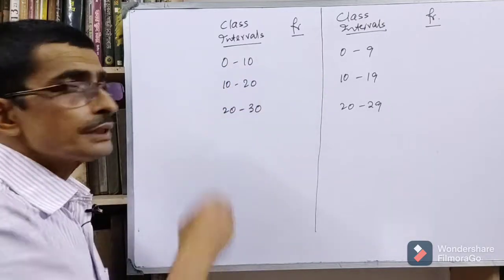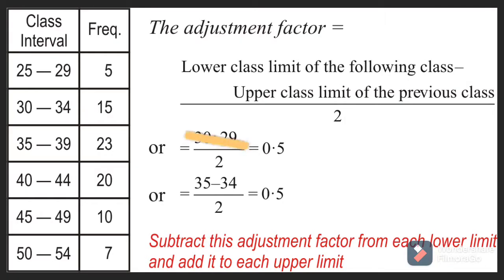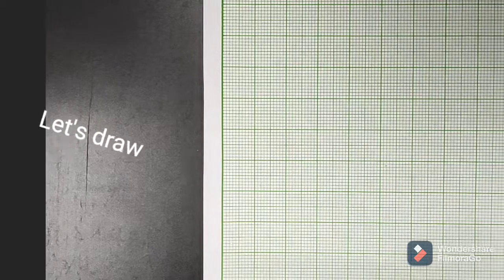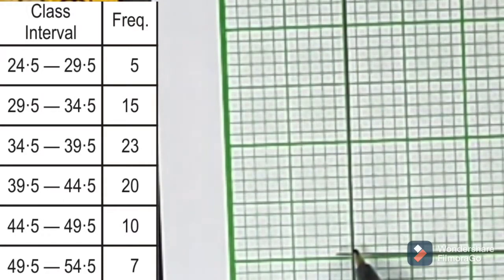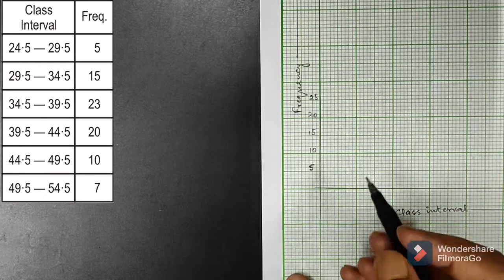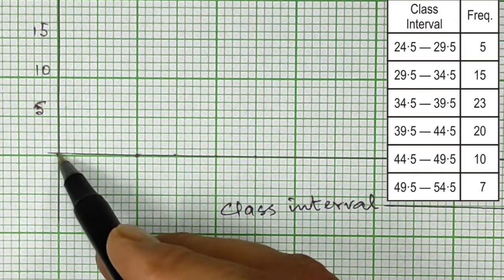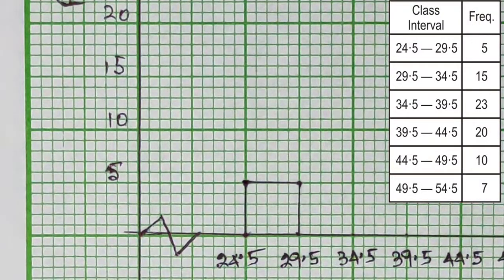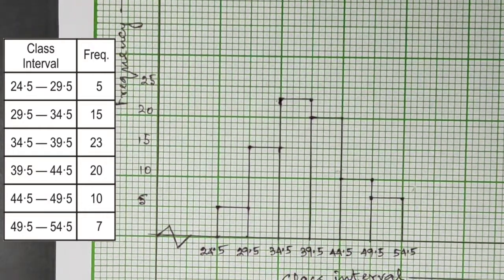How to draw a histogram | Part 2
This video explains in simple language how to draw a histogram in simple way. It tells not to memorize but to understand the process to represent statistical data by means of histogram. It tells how construct histogram on a graph paper, i.e., how to graphing a histogram.

This is Part-2 of the series three videos on histogram. Students are advised to watch the other two parts too, to have a clear idea as they take the students into depth of the conception through the videos with the help of three typical problems.